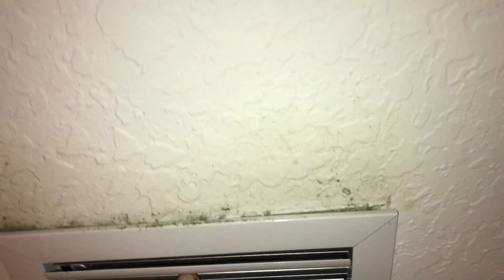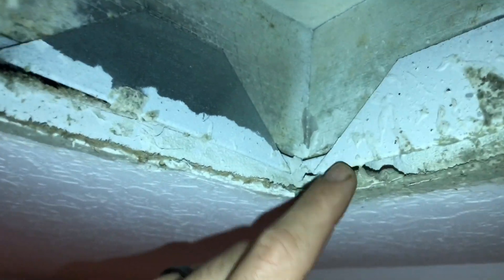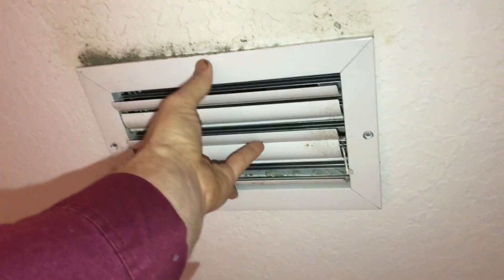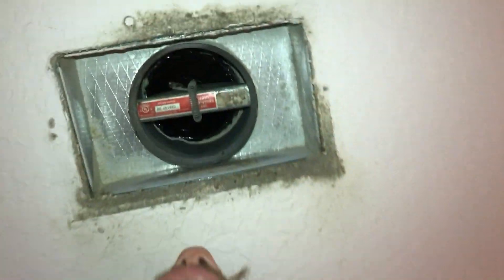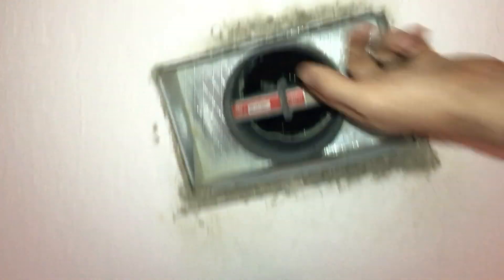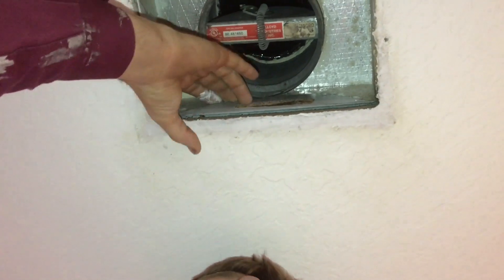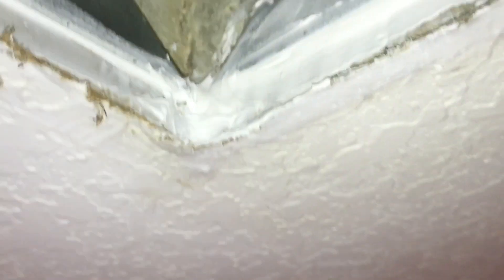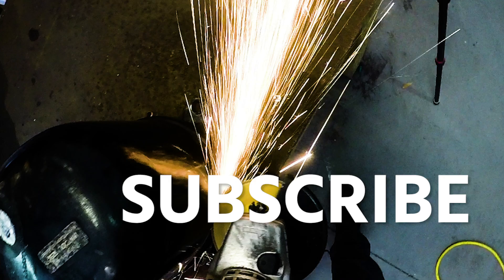Is There Mold in my Ducks! 🦆(Ducts)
In typical bertlife fashion, Bert answers the age-old customer question: "Is there mold in my ducks!?" He shows why sometimes the mold that's growing on the vent isn’t always on the inside of the ducts.

When there's growth near a supply vent, customers start to feel concerned and wonder if it's inside their ductwork as well. In truth, if you remove the vent and look inside the actual duct, you likely won't see any growth.

When cold air makes contact with the surfaces around the duct, the humidity starts to come out of the air and sit near the vent. As dust and spores from a poorly sealed boot gather on the condensation, fungal growth will happen around the vent. The solution is to seal those gaps.

In some cases, you may also need to change the direction of airflow to prevent growth from forming when condensation happens on the ceiling.

If possible, you'll give the customer some peace of mind by reaching inside the ductwork, wiping the walls with a rag, and showing the customer that there is no mold on the rag.

Bert starts by cleaning around the vent, and then he seals all of the gaps with caulk. Sealing around the boot with spray foam is NOT a good idea because it expands and may displace the boot.